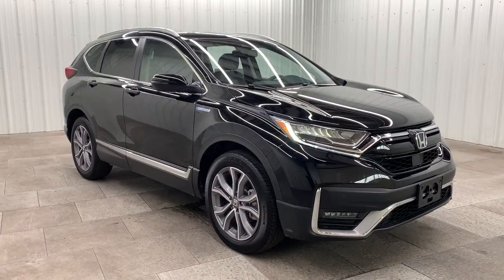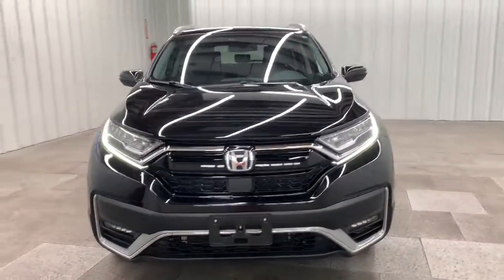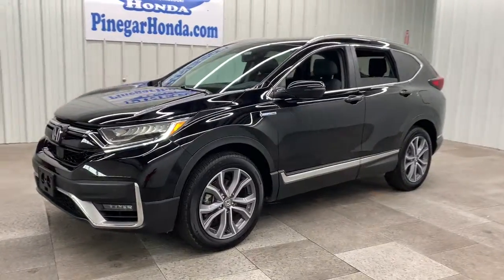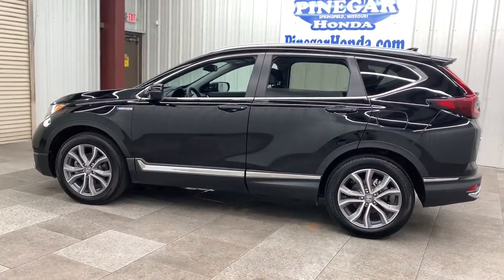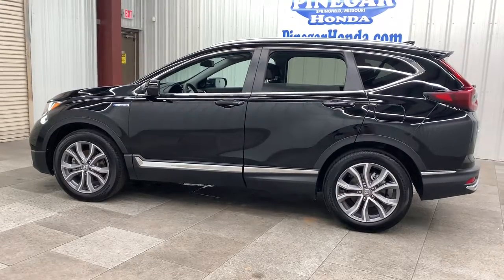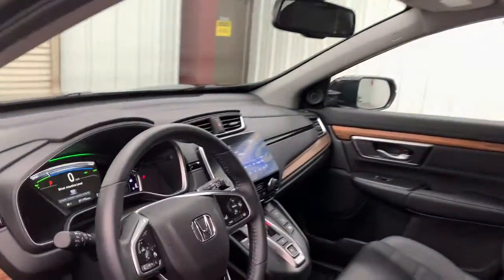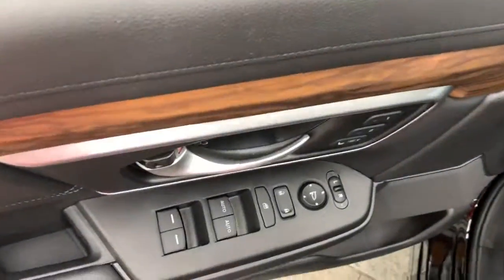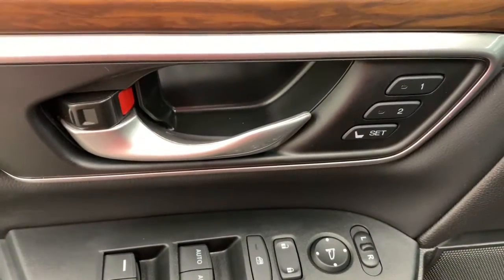2021 Honda CR-V Hybrid Springfield, Nixa, Ozark, Republic, Branson, MO P10469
Black Used 2021 Honda CR-V Hybrid available in Springfield, Missouri at Pinegar Honda. Servicing the Nixa, Ozark, Republic, Branson, MO area.
2021 Honda CR-V Hybrid Touring - Stock#: P10469 - VIN#: 7FART6H97ME035621

Don Wessels
3520 S Campbell St

Only 5 Miles! Boasts 35 Highway MPG and 40 City MPG! This Honda CR-V Hybrid boasts a Gas/Electric I-4 2.0 L/122 engine powering this Variable transmission. Wheels: 19 Machine-Finished Alloy w/Gray Inserts, Voice Activated Dual Zone Front Automatic Air Conditioning, Vehicle Stability Assist (VSA) Electronic Stability Control (ESC).* This Honda CR-V Hybrid Features the Following Options *Valet Function, Trunk/Hatch Auto-Latch, Trip Computer, Transmission: Electronic Continuously Variable -inc: 3-mode drive system (ECON, Sport, EV), Tires: 235/55R19 101H All-Season, Tire mobility kit, Tailgate/Rear Door Lock Included w/Power Door Locks, Systems Monitor, Strut Front Suspension w/Coil Springs, Speed Sensitive Rain Detecting Variable Intermittent Wipers.* Stop By Today *Treat yourself- stop by Pinegar Honda located at 3520 S Campbell Ave, Springfield, MO 65807 to make this car yours today!